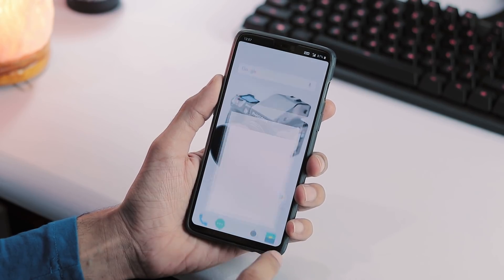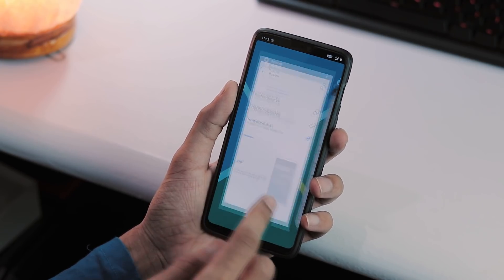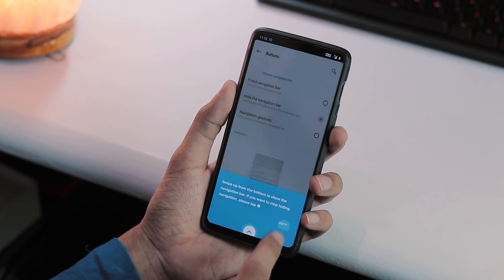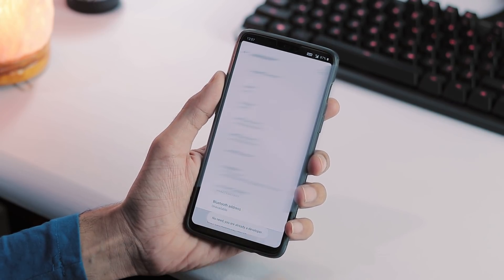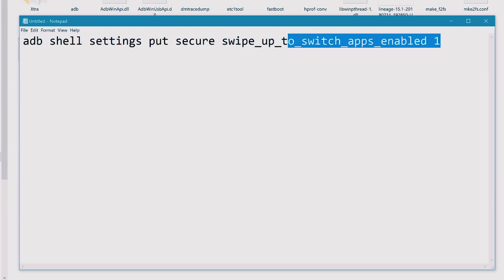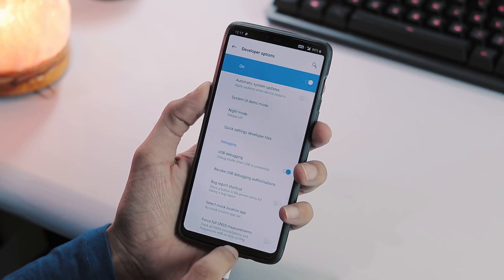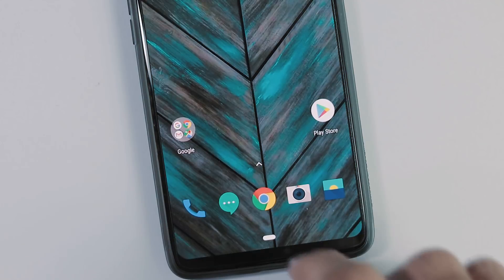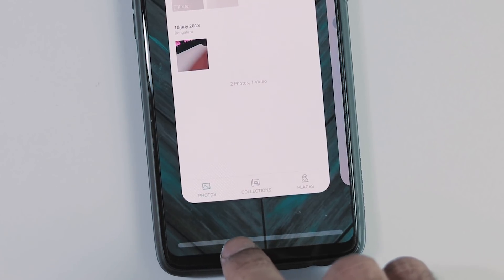Get Google Pixel’s Android P Gestures on OnePlus 6!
TECHRAPT | Here's how to Get Google Pixel s Android P Stock Gestures on OnePlus 6 running P Developer Preview 3 (Beta) | Android 9
You can switch between OnePlus Full Screen Gestures & Pixel Gestures too

Requirements ::
1 . OnePlus 6 running Android P Developer Preview 3
[Need to verify for DP2]
2. Adb & Fastboot Files

Adb Shell Command to Enable Pixel Gesture ::
adb shell settings put secure swipe_up_to_switch_apps_enabled 1

To Restore to Stock Navigation Bar ::
Run this adb command
adb shell settings put secure swipe_up_to_switch_apps_enabled 0